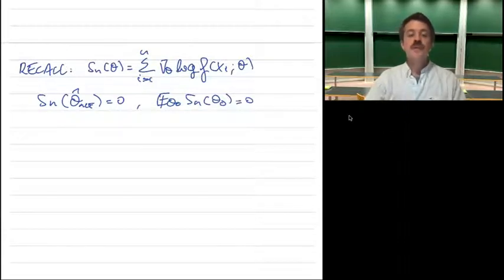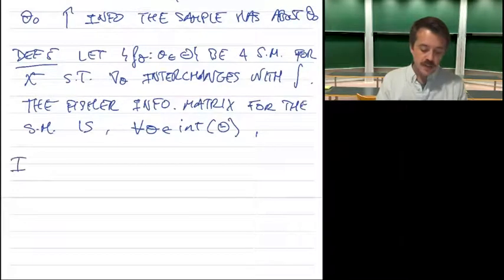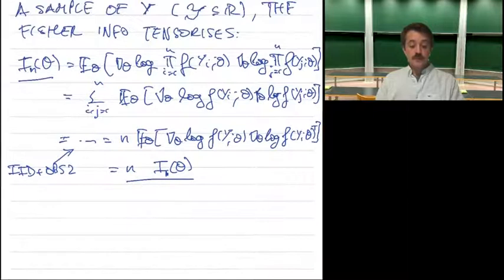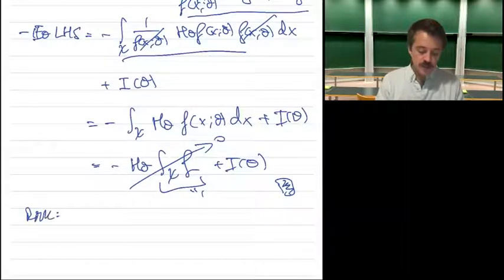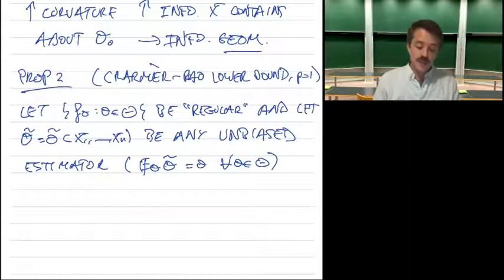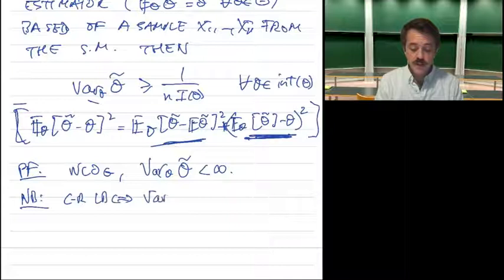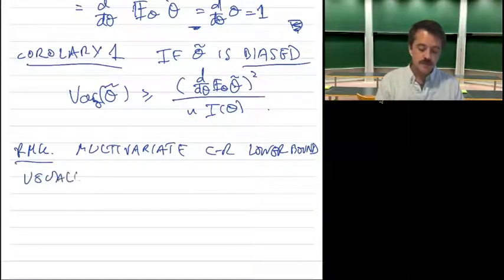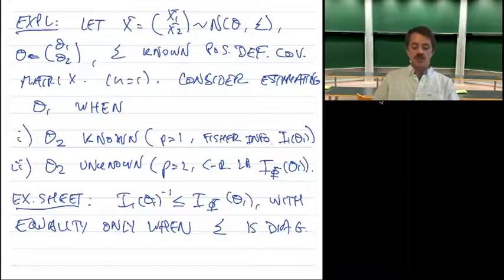Lecture 3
Running list of improvements/typos:

44.20: \tilde \Phi should not depend on \theta (otherwise we can take it to be \Phi directly! Take-home message: an estimator should never depend on the unknown, only on the data)